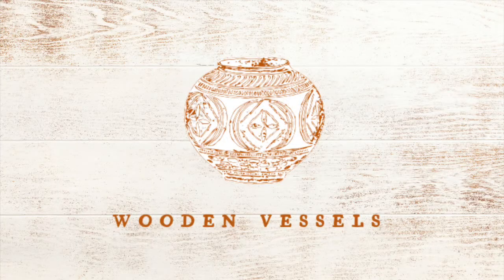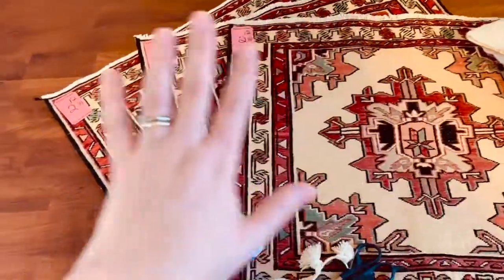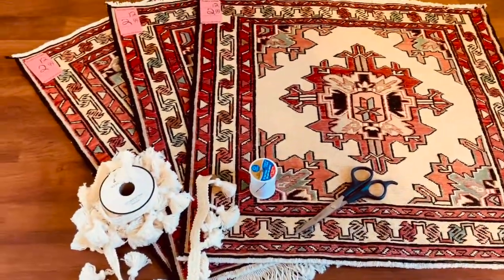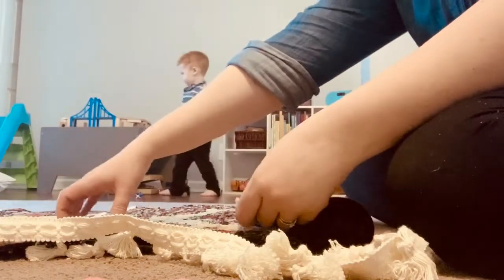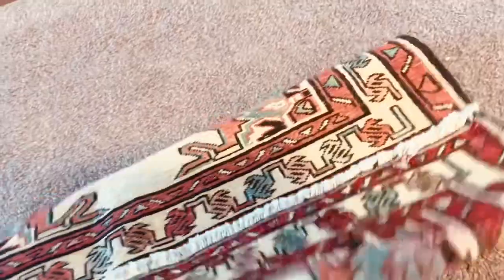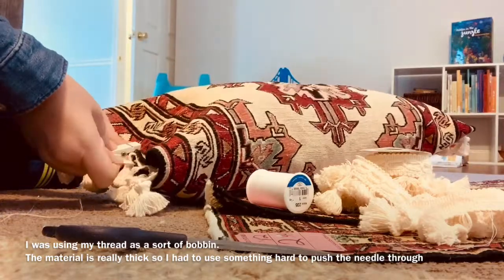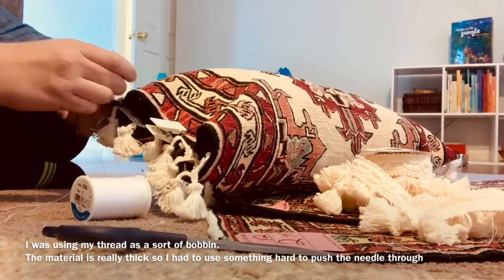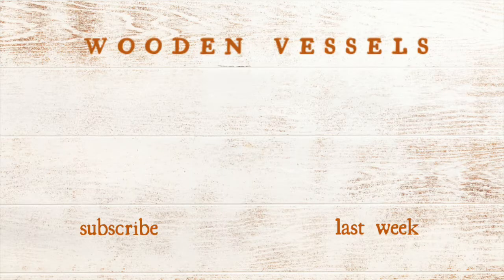Thrift Flip - Vintage Rug Pillow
Hello There and welcome to my little corner of the internet! I love DIY, thrifting, and minimalism, and Jesus! I made a beautiful rug inspired pillow with items from a thrift store! Always check out the material and rug section of your thrift store! You never know what treasures you will find!

Similar Pillows from Amazon